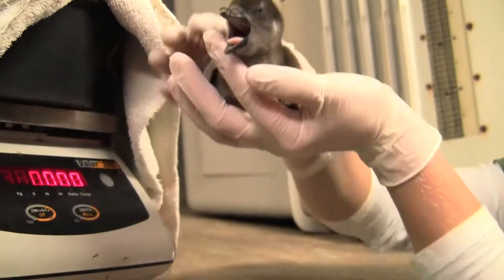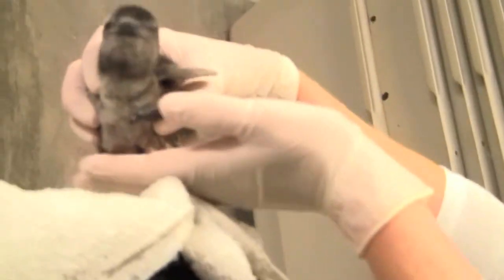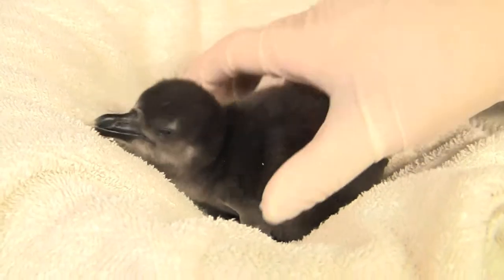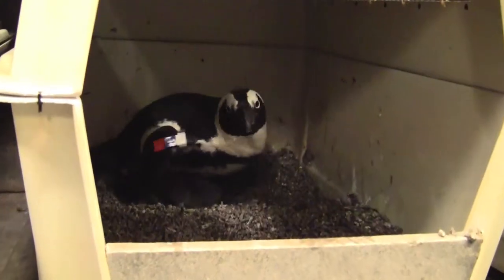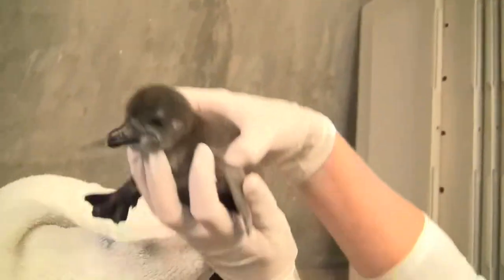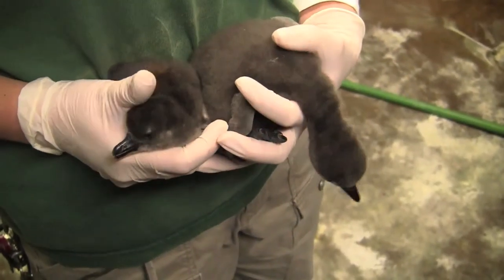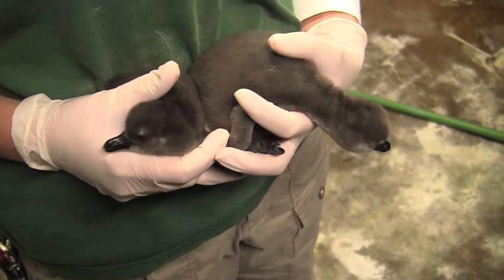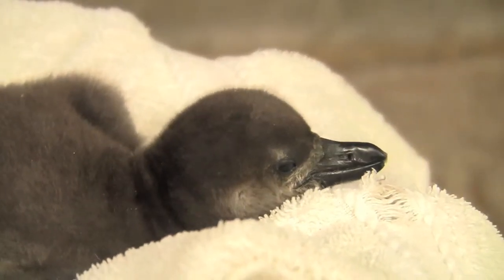The Maryland Zoo: Penguin Chicks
How species survival plans are helping boost the penguin population. (Plus: baby penguins!)